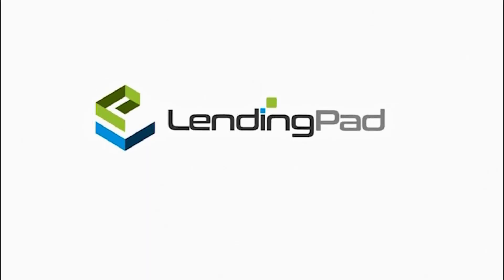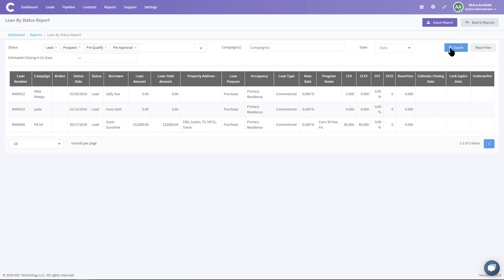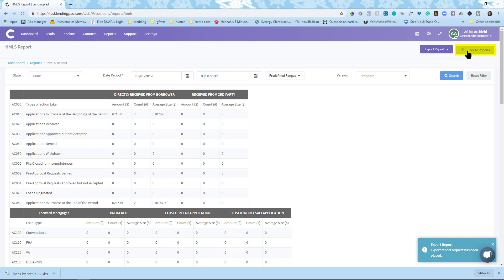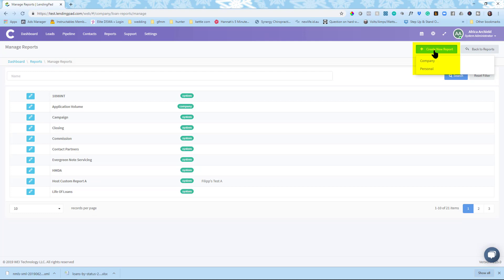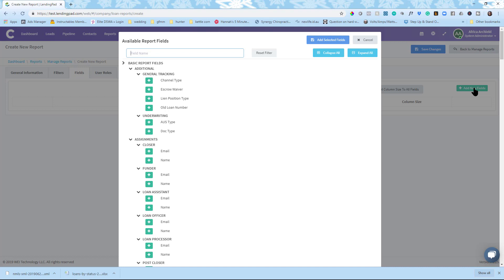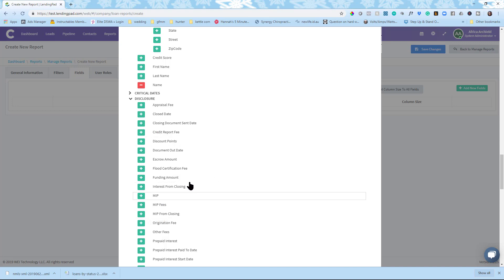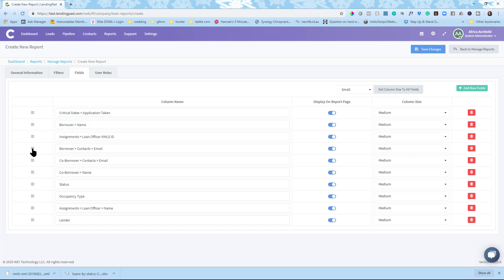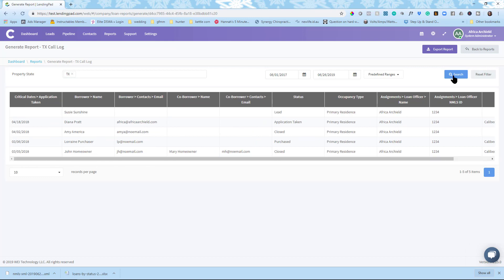How to run reports in LendingPad LOS?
This video describes how to run, design your own and export reports.